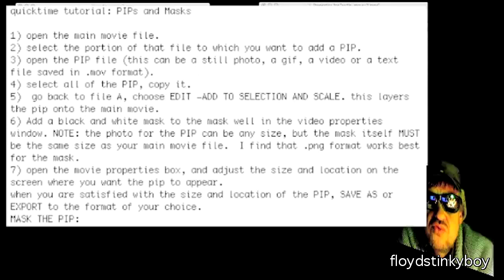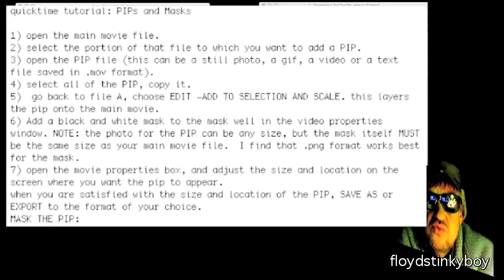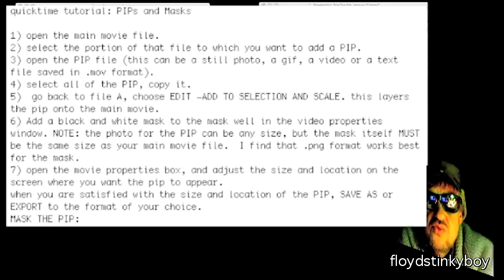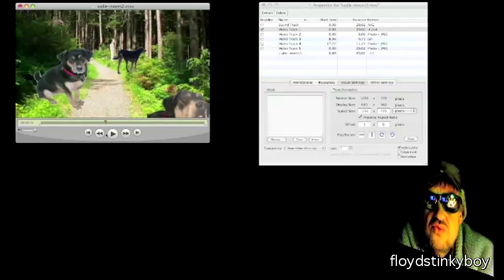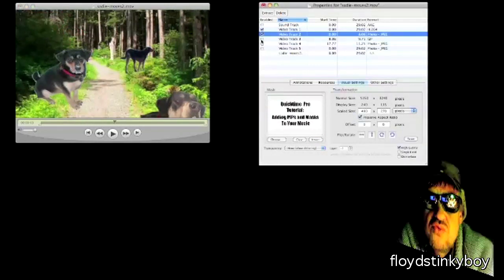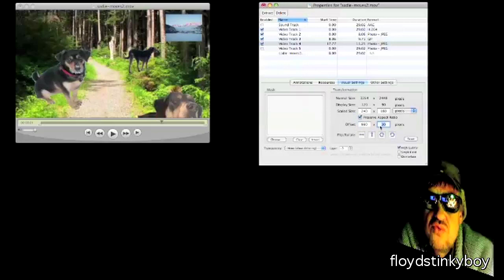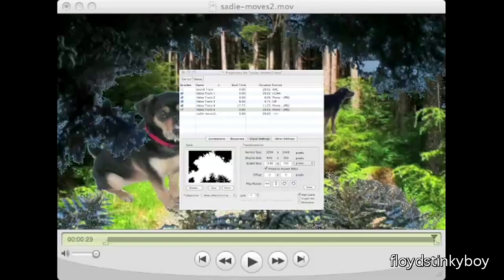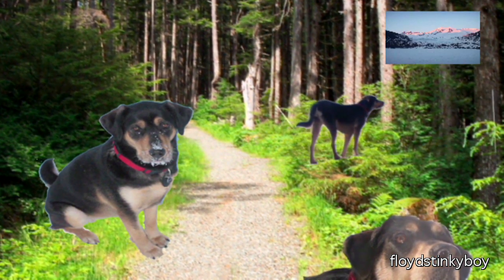QUICKTIME PRO TUTORIAL - PIPs, Masking, and Borders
quicktime tutorial: PIPs and Masks and Borders

1) open the main movie file.
2) select the portion of that file to which you want to add a PIP.
3) open the PIP file (this can be a still photo, a gif, a video or a text file saved in .mov format).
4) select all of the PIP, copy it.
5)  go back to file A, choose EDIT -ADD TO SELECTION AND SCALE. this layers the pip onto the main movie.
6) Add a black and white mask to the mask well in the video properties window. NOTE: the photo for the PIP can be any size, but the mask itself MUST be the same size as your main movie file. ! If you use a full scale photo for the mask, it can ruin your whole movie, permanently (closing the movie with an oversize mask in it prevent the movie from being reopened). !!!
If you have trouble exporting, set the layers for tracks 2 and above, to -1.
 I find that .png format works best for the mask.
7) open the movie properties box, and adjust the size and location on the screen where you want the pip to appear.

BORDER: Choose a picture for a border, open with quicktime. in movie properties window, change scale so the PIP is same size as the main movie. add mask to mask well.

when you are satisfied with the size and location of the PIP, SAVE AS or EXPORT to the format of your choice.